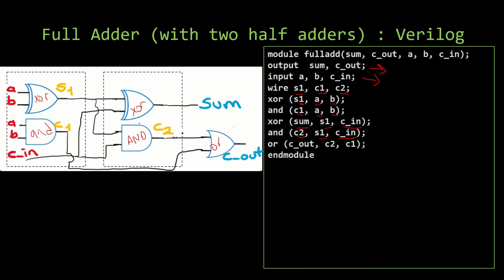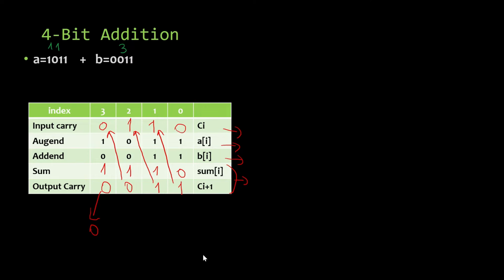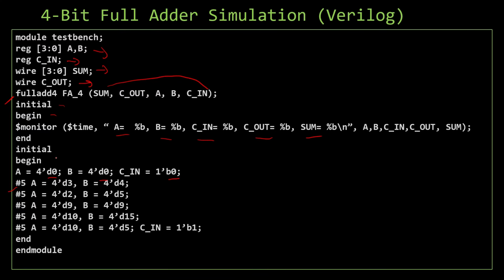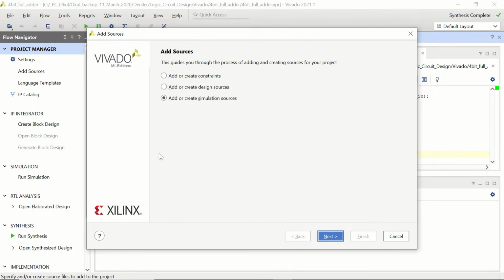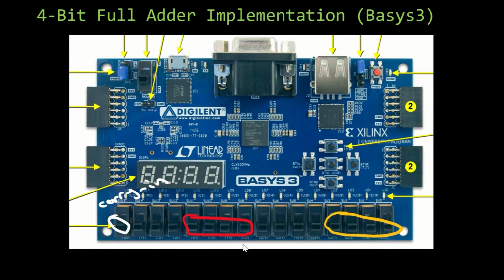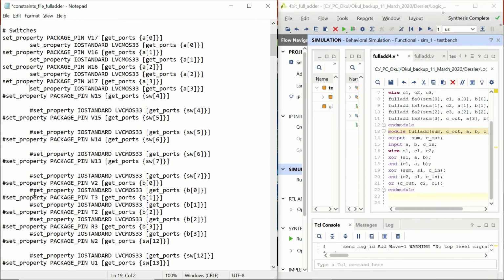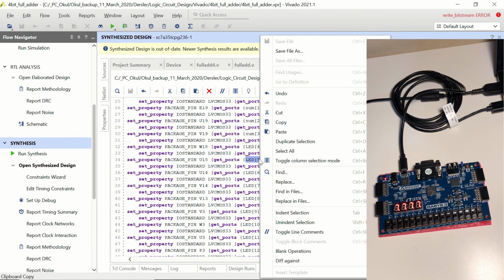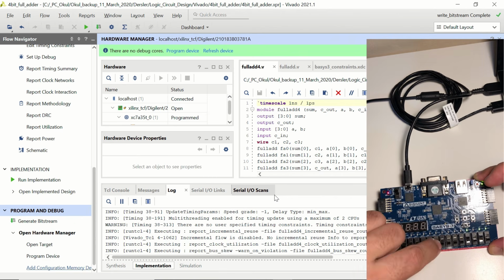FPGA Programming with Verilog : Full Adder BASYS3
In this video we'll learn how to write the Verilog design & simulation codes for the 4-bit full adder logic circuit. Then by using Vivado Design Suite, we'll first run our simulation and then by modifying the master xdc file, we'll implement our design on a BASYS FPGA Board.

0:00 Introduction
0:32 Full Adder Logic Circuit & Verilog Code
2:20 4-Bit Addition & 4-Bit Full Adder
5:51 4-Bit Full Adder Verilog Code
7:09 4-Bit Full Adder Simulation Code
8:31 Design & Simulation in Vivado Design Suite
14:59 Inputs & Outputs in BASYS3 Board
16:43 Modifying the .xdc file
20:50 Implementation on BASYS3 by generating bitstream